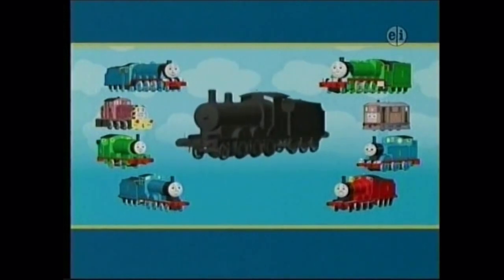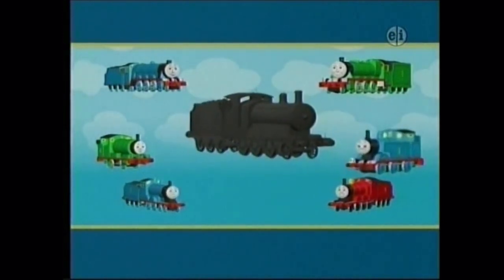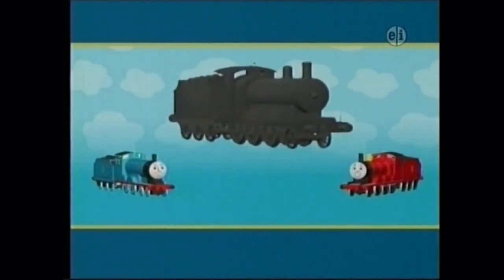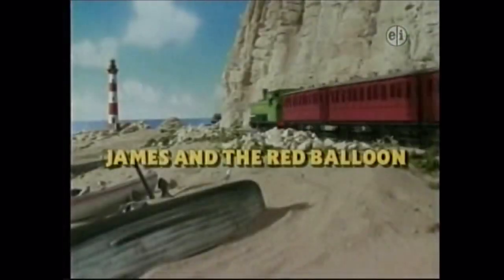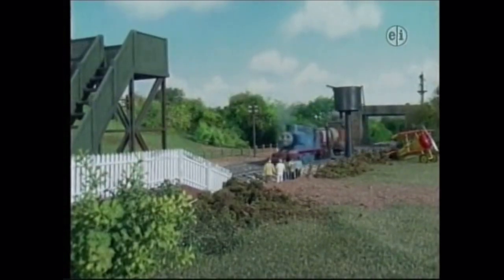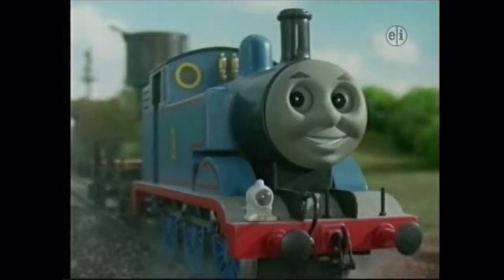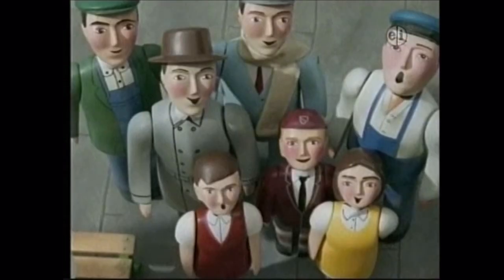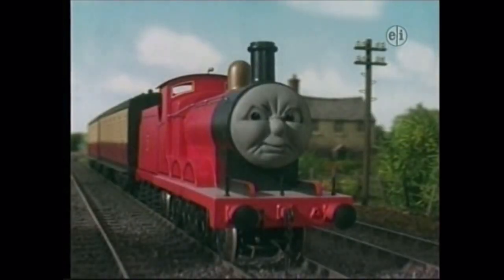Who’s Under the Coal/ James and the Red Balloon (Part 1)